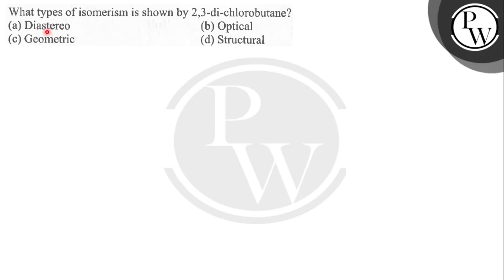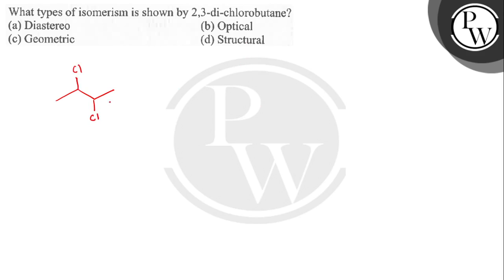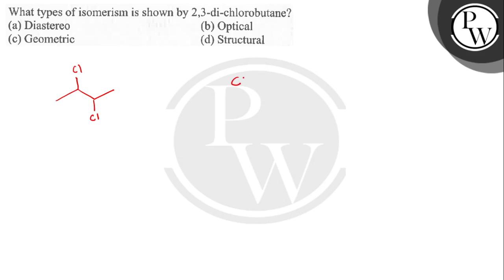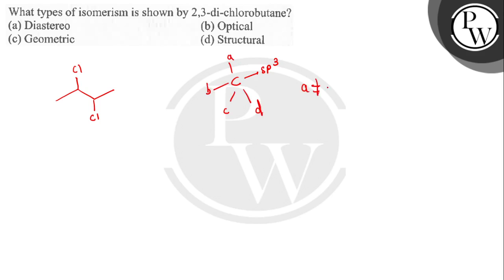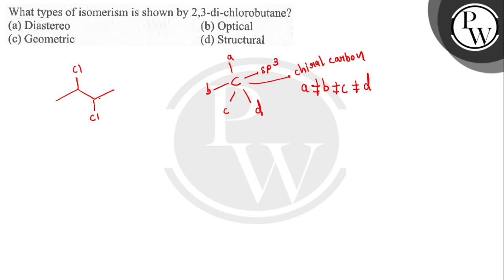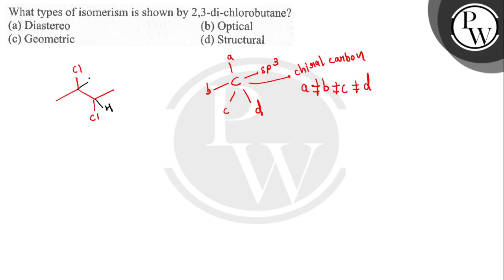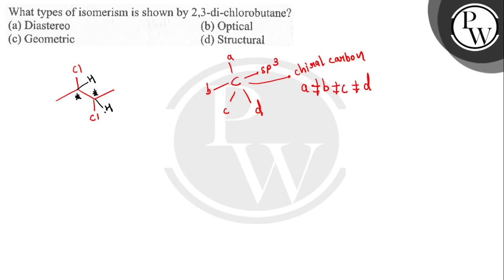What types of isomerism is shown by 2,3 -di-chlorobutane? (a) Diastereo (b) Optical (c) Geometric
What types of isomerism is shown by 2,3 -di-chlorobutane?
(a) Diastereo
(b) Optical